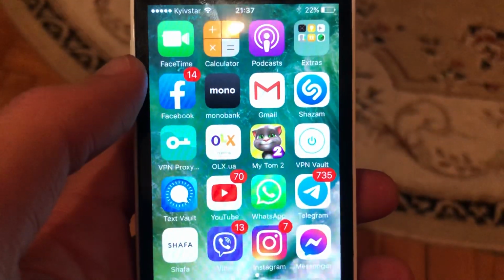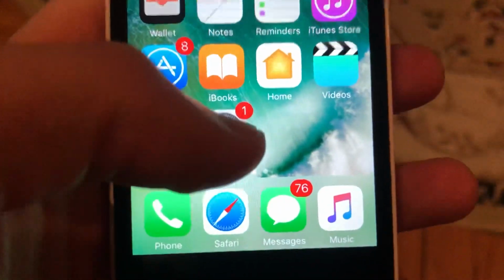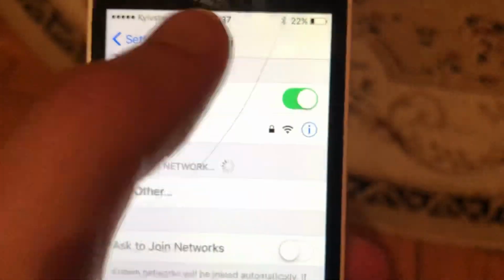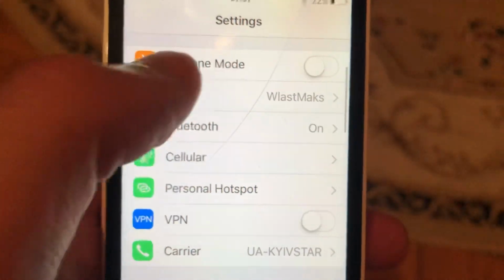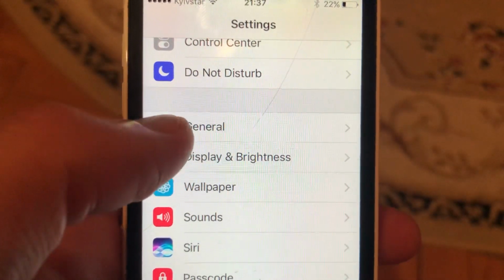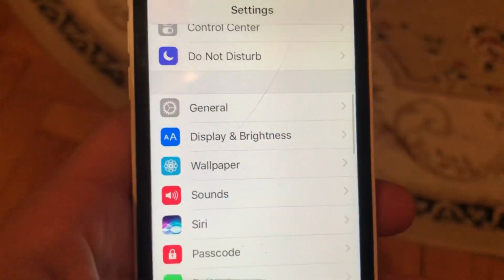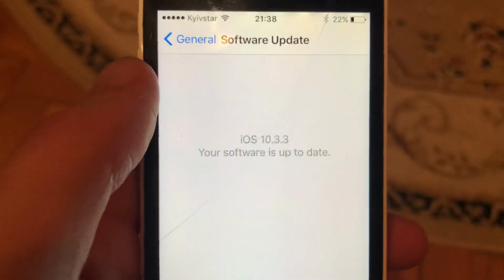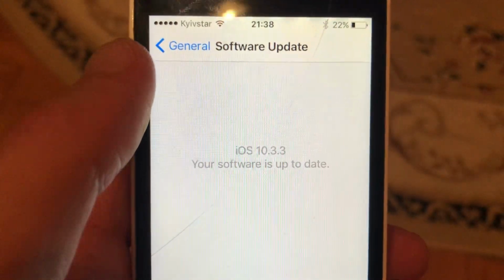How Do You Solve Login Problems With Facebook On iPhone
If you don’t know How Do You Solve Login Problems With Facebook On iPhone, this video is for you.